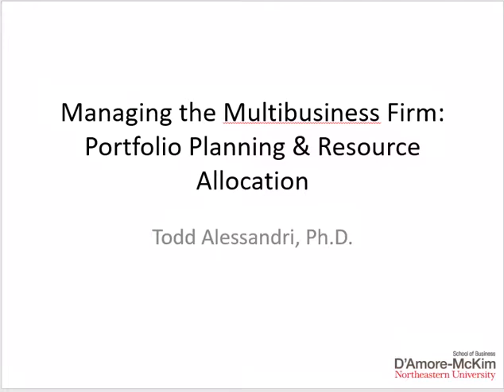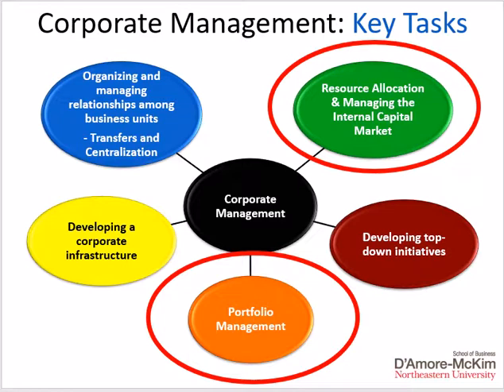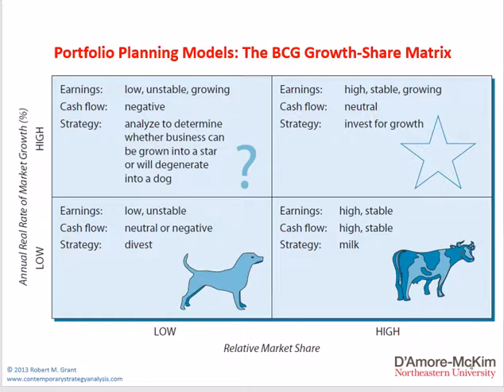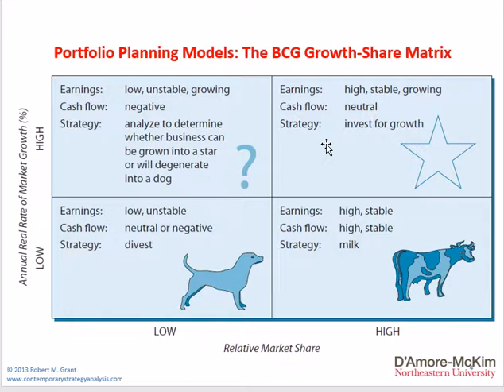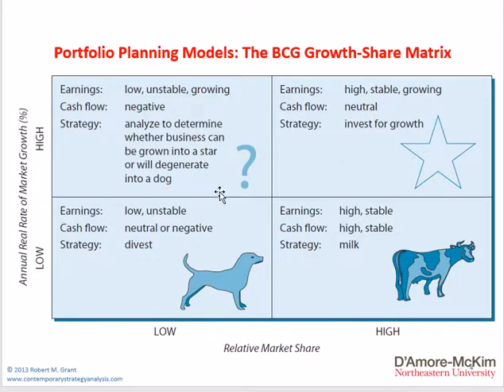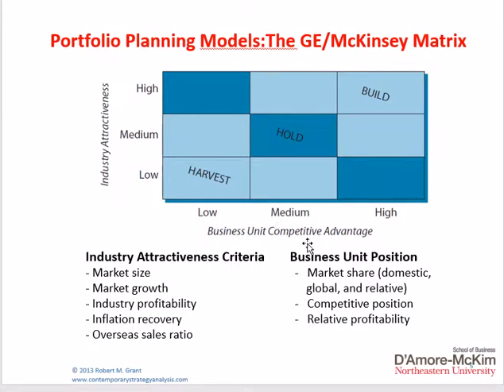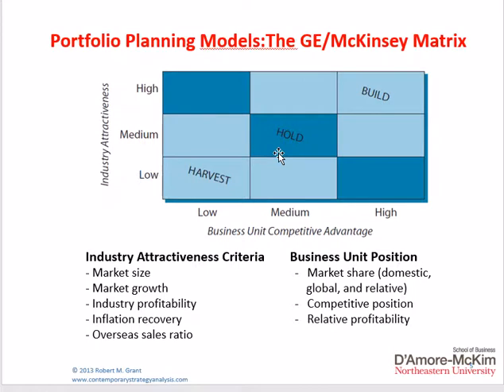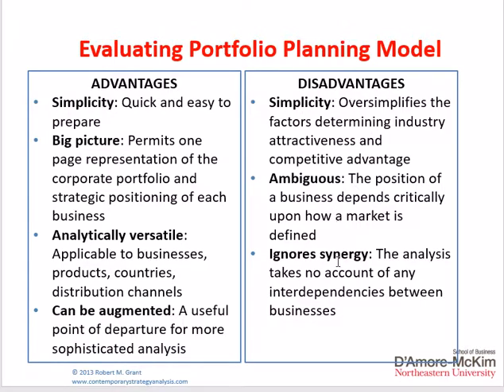Managing the Multibuinss Firm 2 Portfolio Planning Resource Allocation